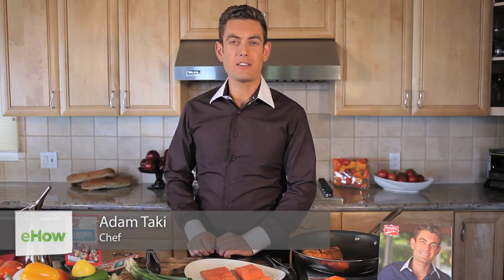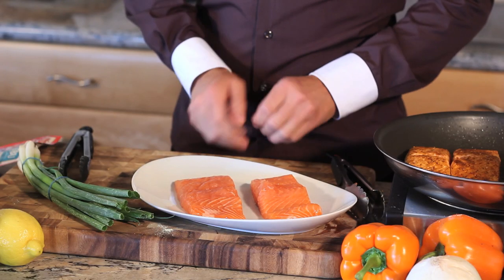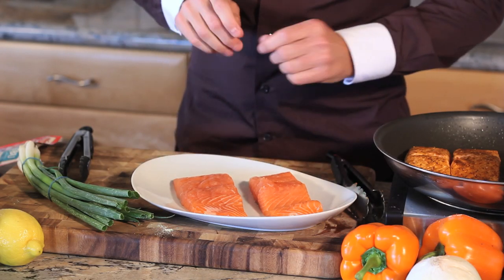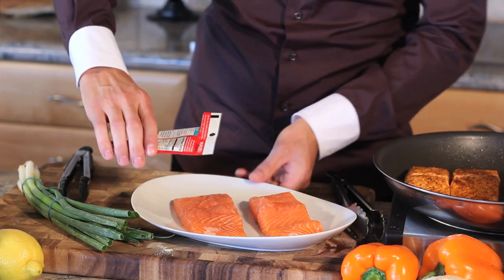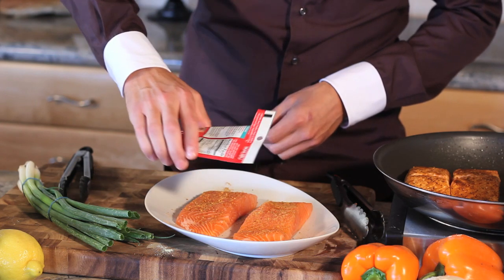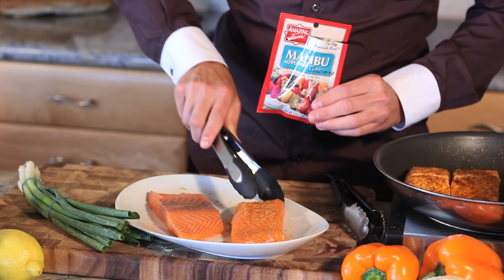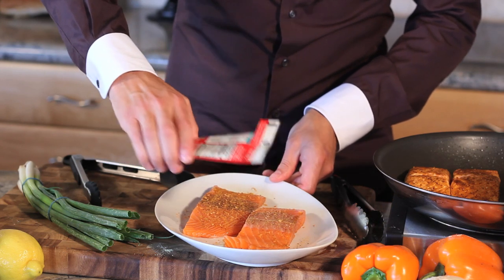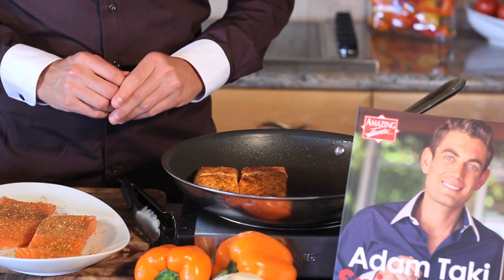Recipe for Fresh Pink Salmon : Cooking, Grilling, Marinating & More!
Fresh pink salmon should be made with a hint of onion and a little sprinkle of salt for maximum flavor. Get a recipe for fresh pink salmon with help from a regular on media outlets across the country in this free video clip.

Expert: Adam Taki
Bio: Adam Taki is a regular on media outlets across the country. He demonstrates ways to create easy, enjoyable and wholesome dishes.

Series Description: You don't even need a grill if you want to enjoy grilled and marinated treats whenever you'd like. Learn all there is to know about cooking, grilling, marinating and more with help from a regular on media outlets across the country in this free video series.